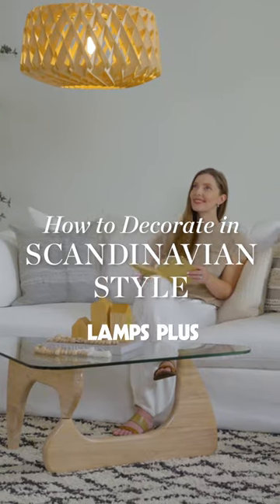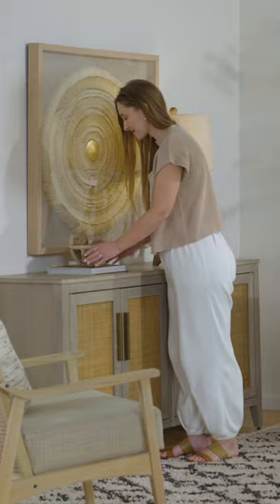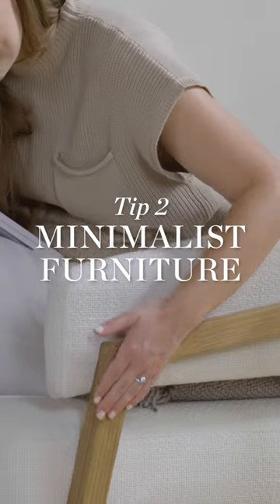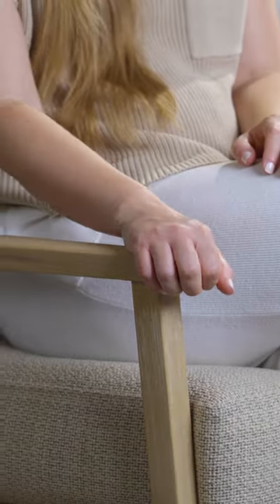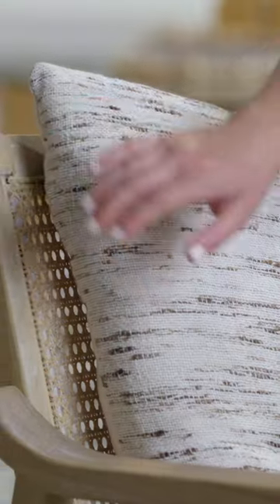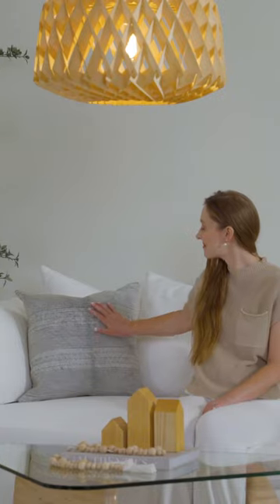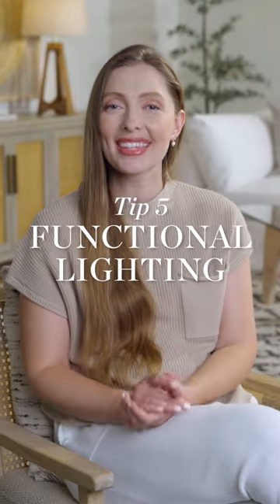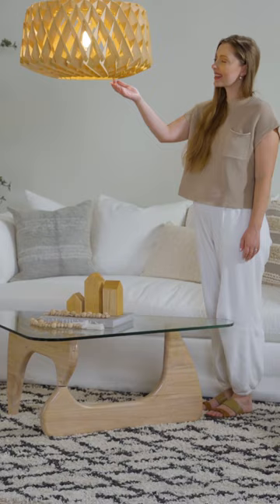How to Decorate in Scandinavian Style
From natural materials to minimalist designs, here's how to decorate your home with Scandinavian style.